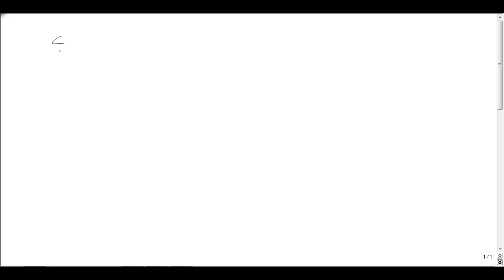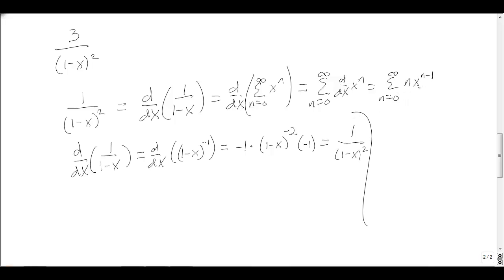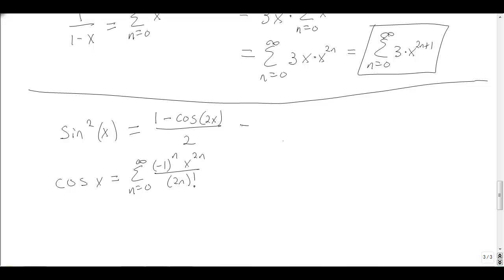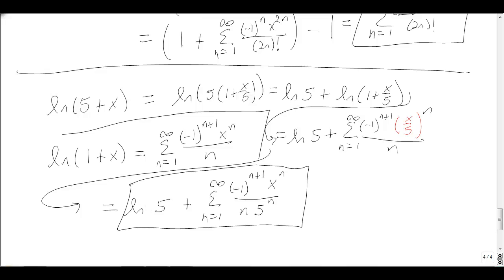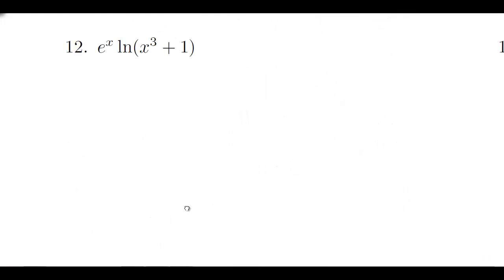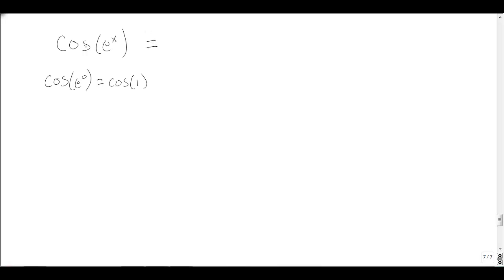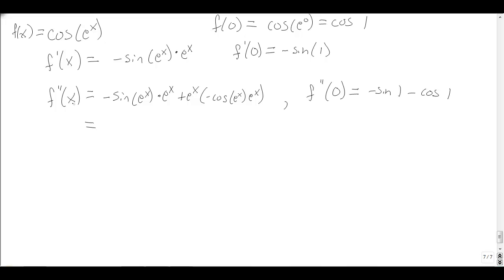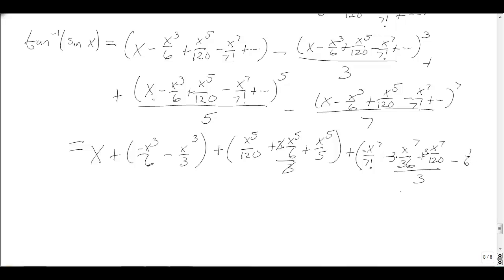Taylor Series Manipulation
Solutions to problems that involve finding Taylor series and Taylor polynomials from known Taylor series.